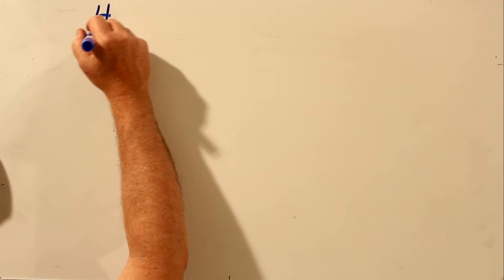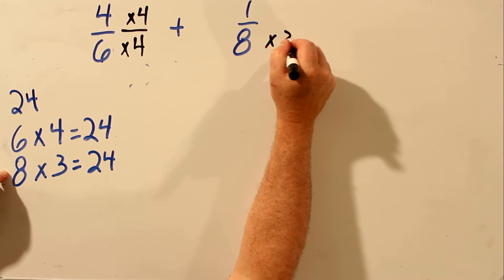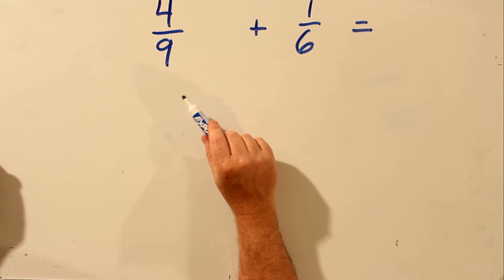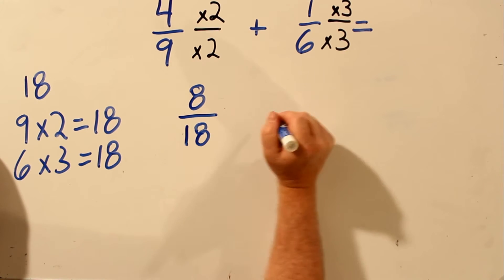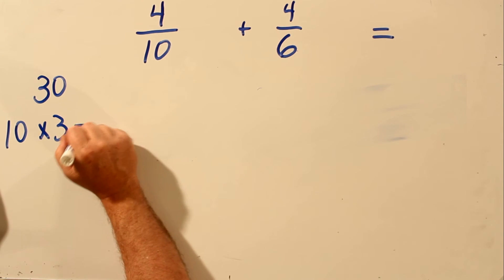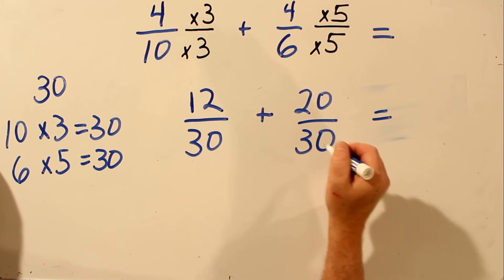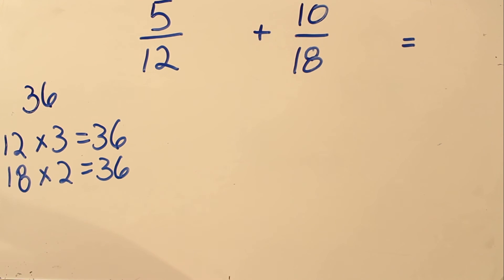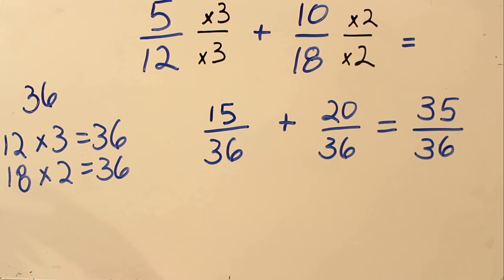Easy Math! How to Add Fractions. Step-by-step with Examples! ✔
There are several easy steps to follow when adding fractions.  Learn how to do the steps in order, and succeed every time.  This video gives instruction and examples of adding fractions together as well as examples of how to add fractions by finding the lowest common denominator. Introduction to pre-algebra. Algebra, geometry, trigonometry, calculus.  High school math, middle school math, elementary school math. Standardized testing. SAT, GMAT, CAT.  Solving and equation. Solving for x.  What is the unknown number? Numerator and denominator.